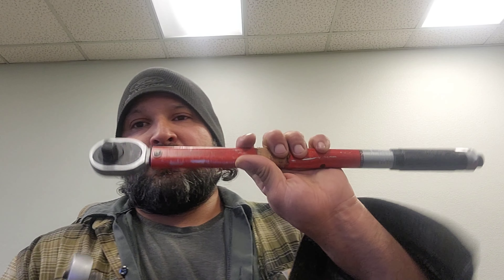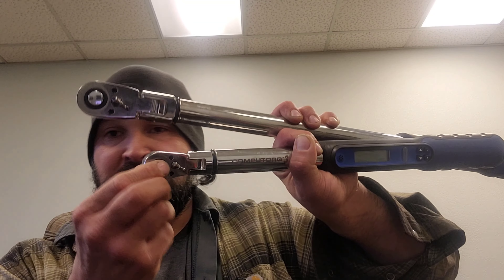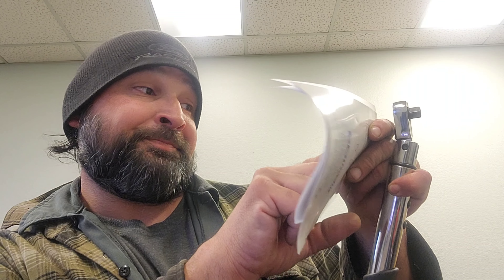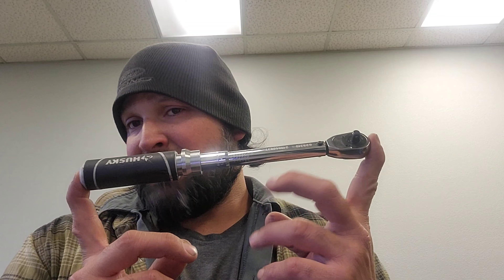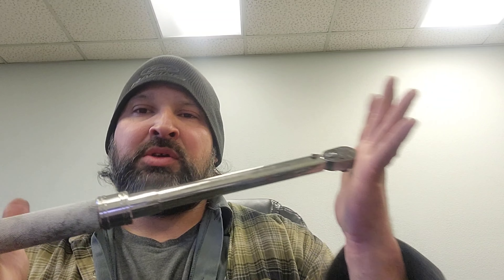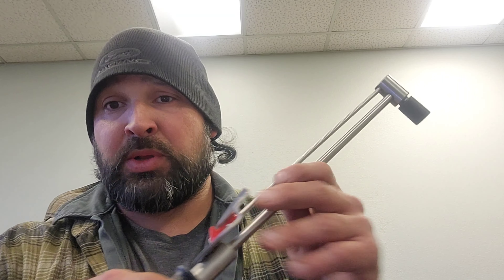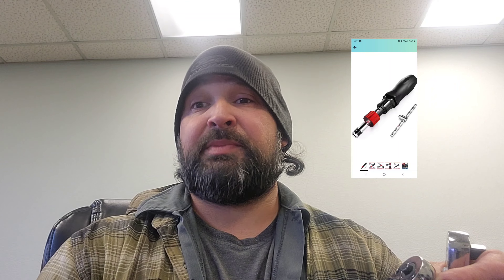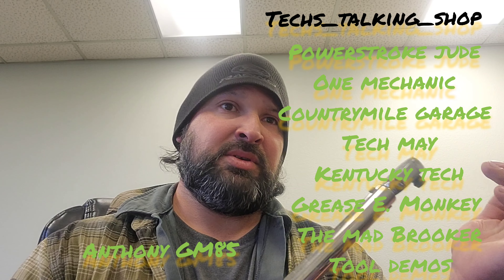Torque wrenches part 2: Anthony GM85